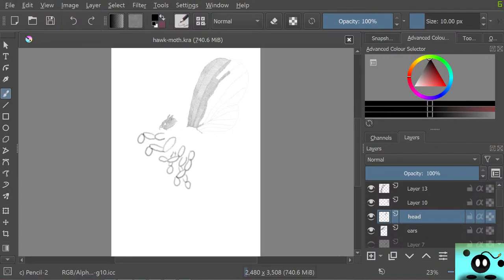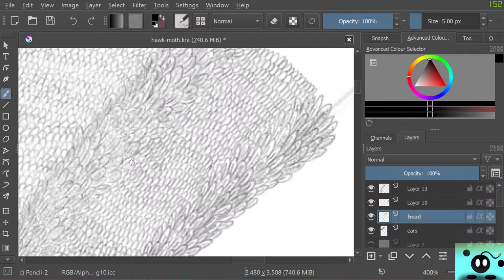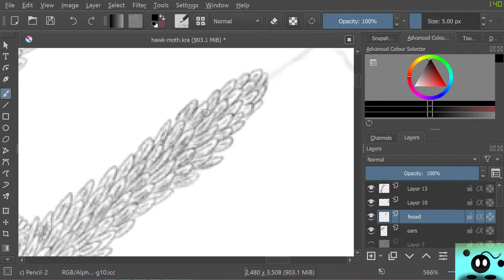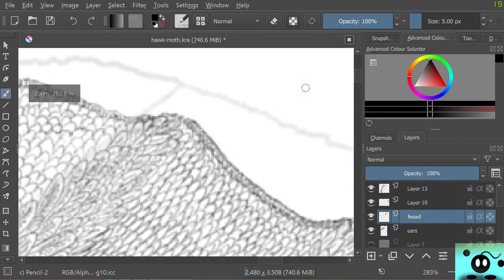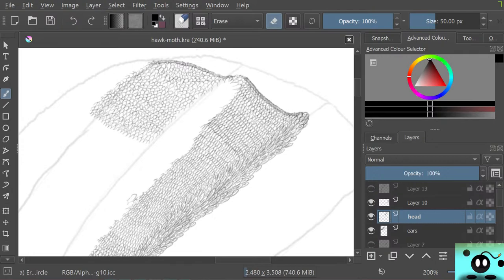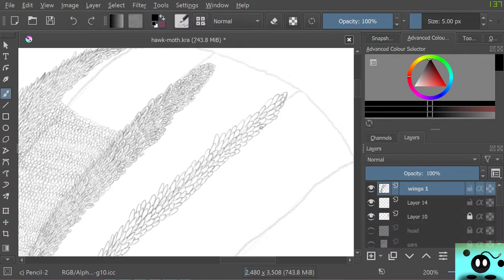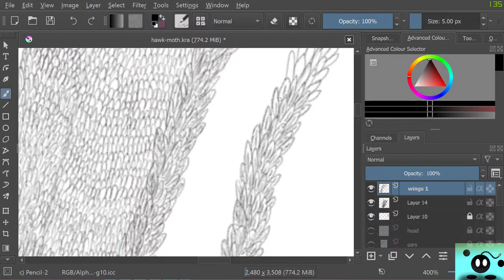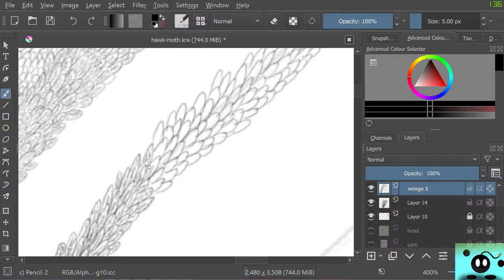Making a Hawk Moth The Project